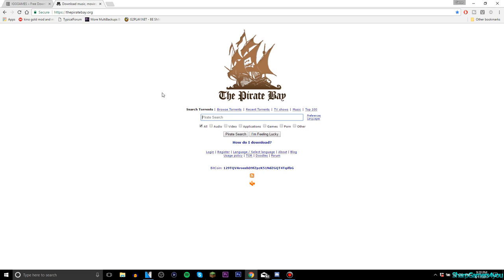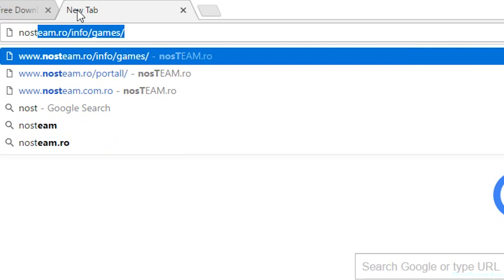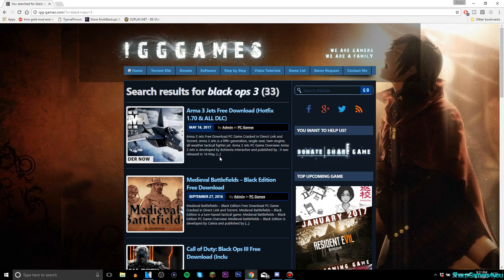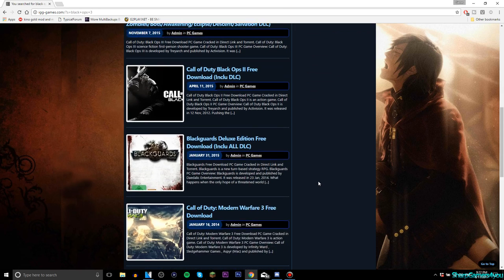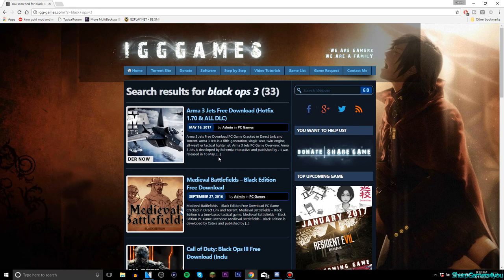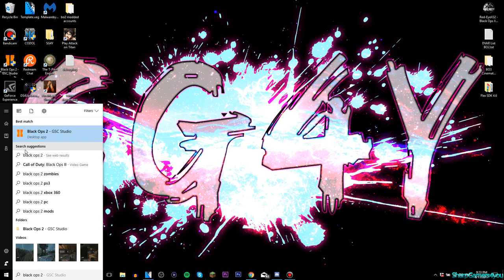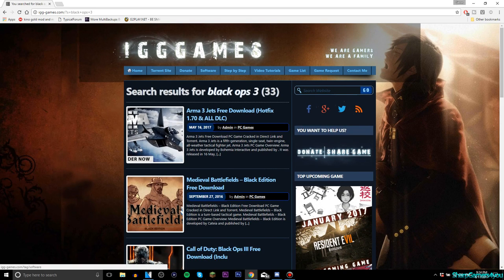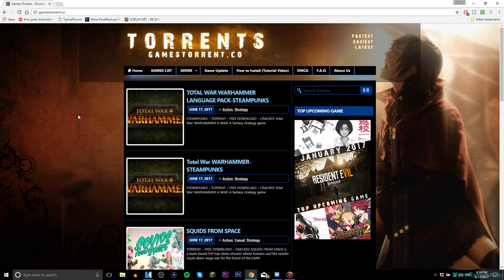A New Website To Download Free Games [REQUESTED!]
**IMPORTANT INFORMATIONS**

sharpgamers4you

muszie-58

Premission required!
Send a message to me or crew member(s) to be added!

sharpgamers4you

Shoutouts To My Sexy Crewmembers!

- Pikmodz
Youtube.com/pikmodz

- Leo
love you :)

                         Shoutouts To My Sexy Moderators!
                                       am_zombie_kiler
                                           bozzman_
                                         criptic1232
                                       criptic_fusion
                                        criptic_level
                                      criptic_snake
                                      goldenbitzh
                           i_love_cancer_and_bleach
                                    idapyropanda
                                  letsboogy12345
                              luis_gutierrez_2526
                                     pikmodz
                                   muffen034
                                     nightbot
                                   nox_kraven
                                   pandacrimz
                                 ptdmodforce
                                senpaidaboss
                                 senpaivollie
                               sharpbot4you
                                skiller1926
                          small_t1m3gam3r
                             theglitchitself
                           v_mainhacks_v
                           v_mainmodz_v
                             volliesenpai
                             xludicrously
                       xxcommandermason
                               zeldatv1234
                             Jasonkiller45
                            Cripticsuclevel
                       BLuE_Mo0N_SNiPES
                        UndertaleDubsNow
                There is still a place for you!